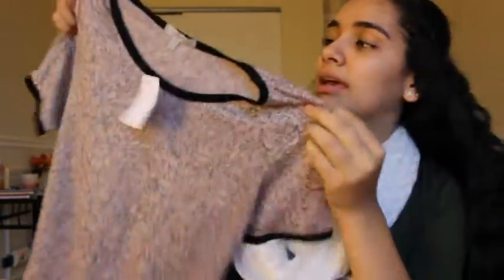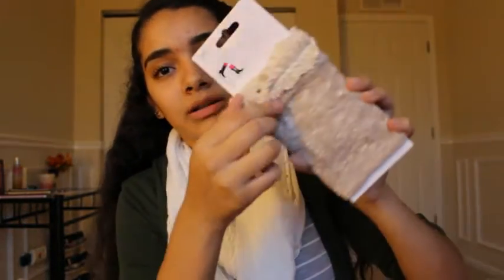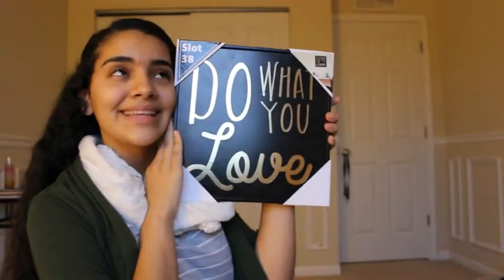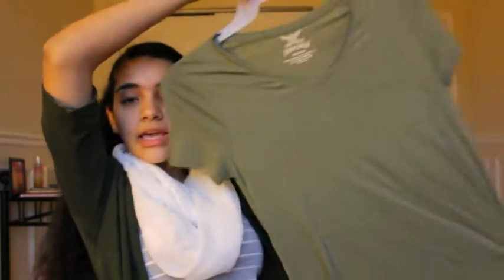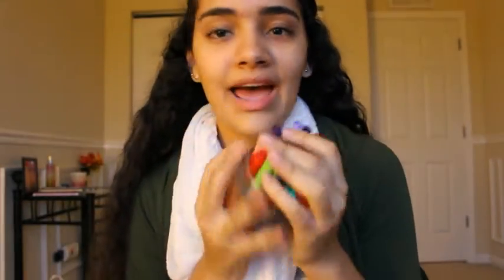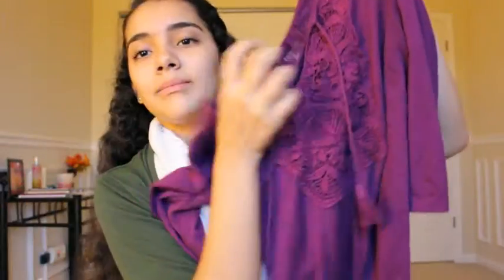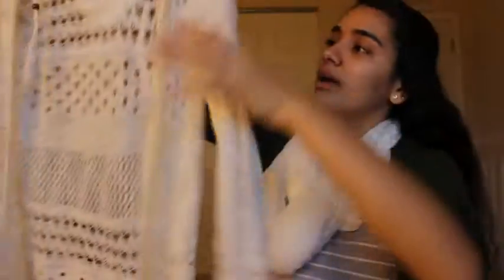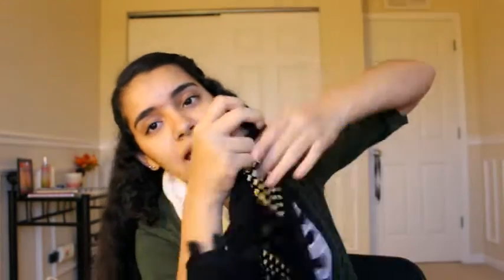Fall haul! #2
I hope you guys enjoyed the video! Love you guys so much!                                              VlogsbyG